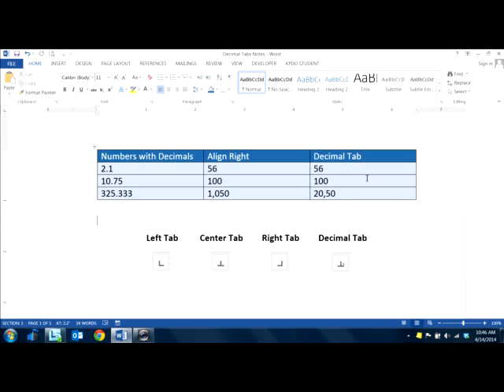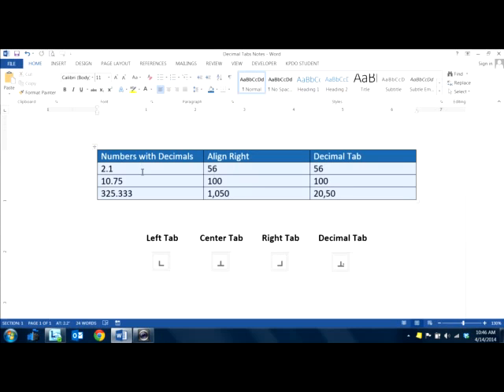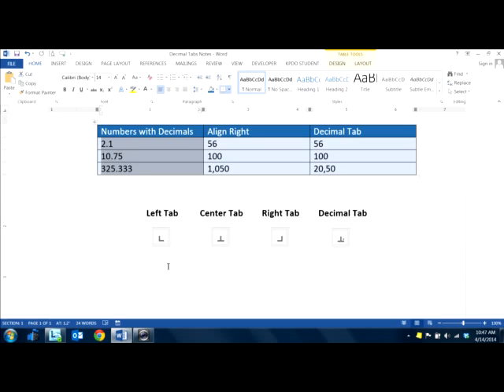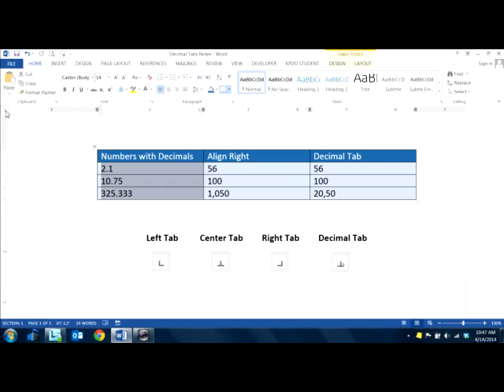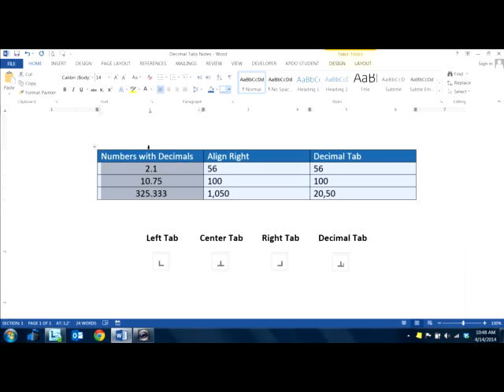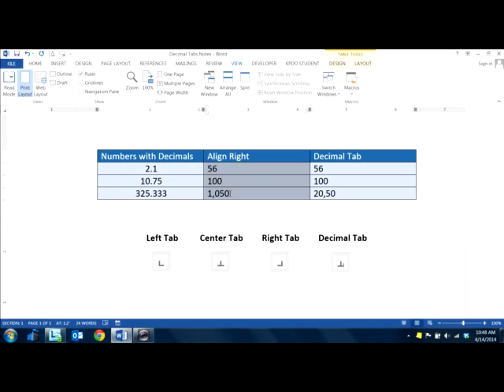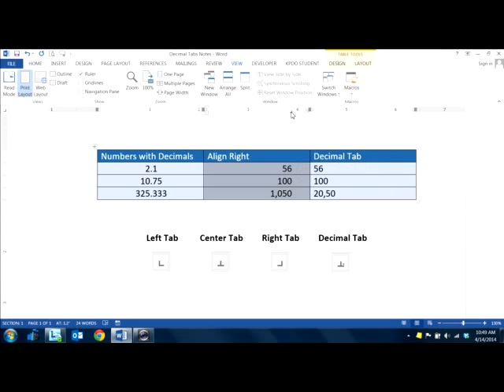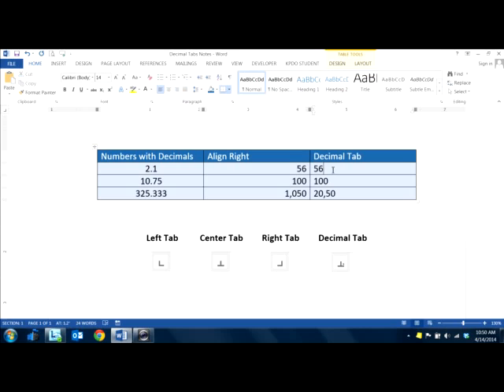Setting Decimal Tabs in Tables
Tutorial video about setting decimal tabs in tables in Word 2013.